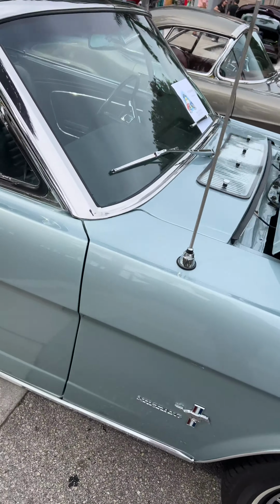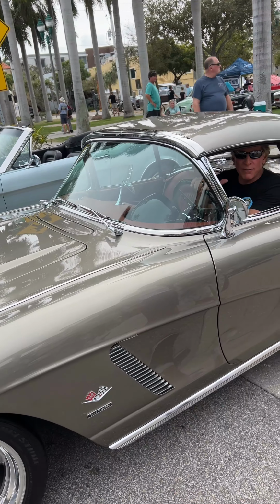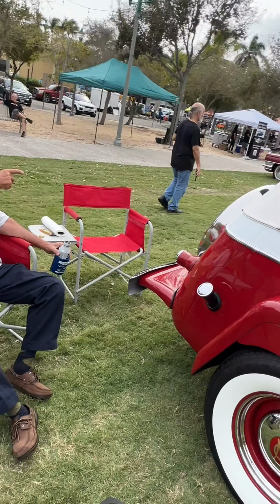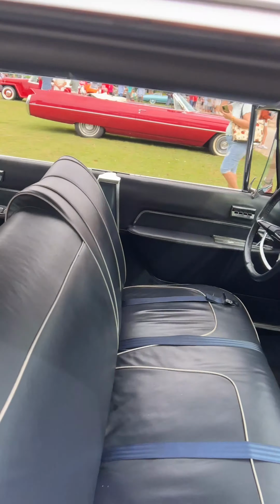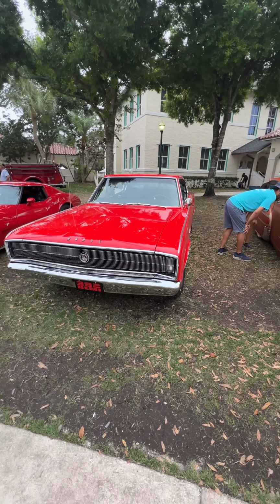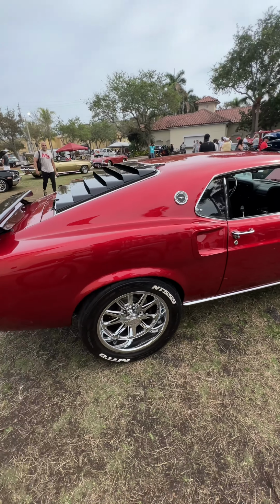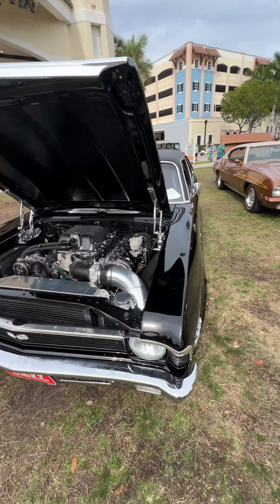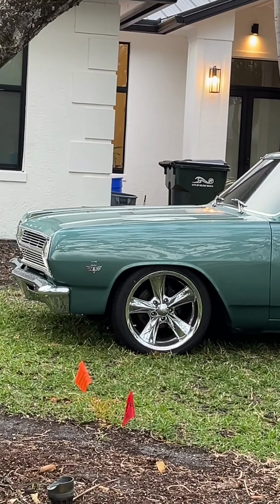Muscle Cars 1960's